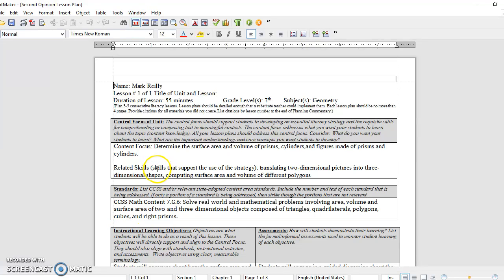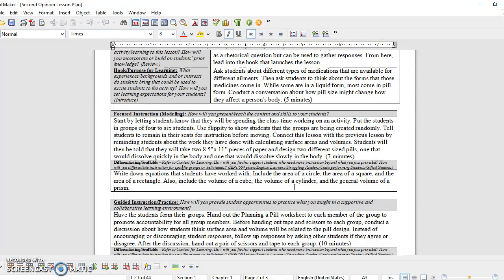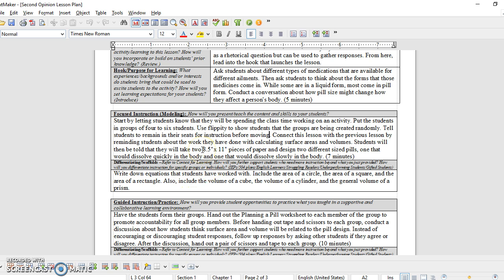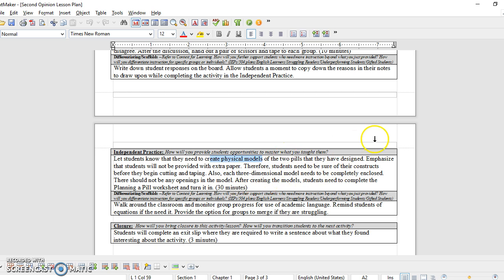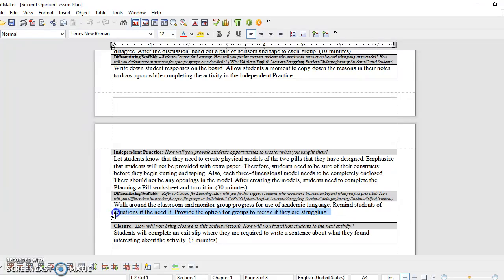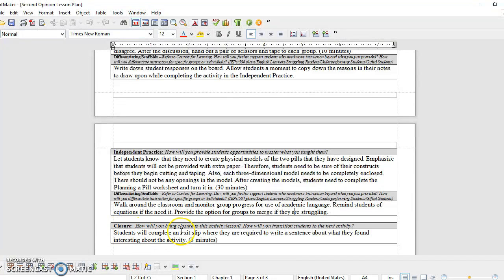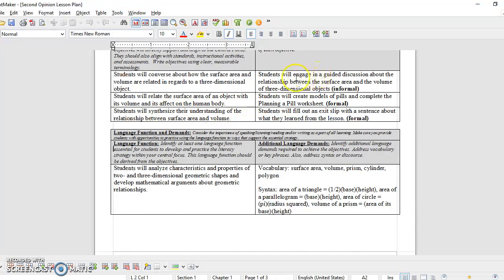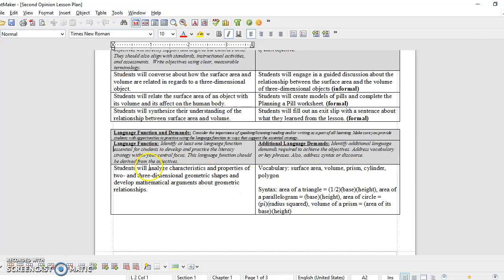Second Opinion Lesson Plan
This is a lesson plan for a class on geometry. Its focus is on creating three-dimensional models of geometric shapes and comparing their areas and volumes.